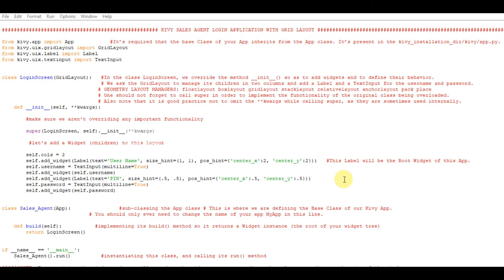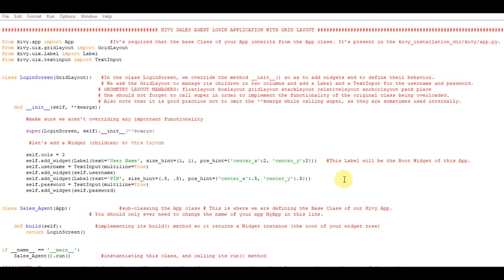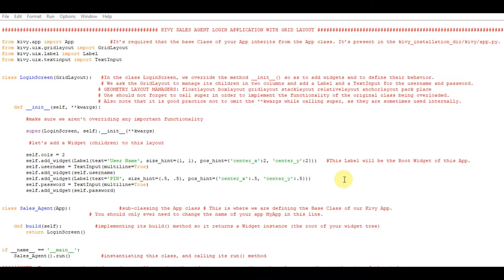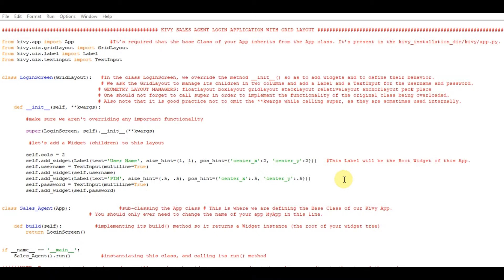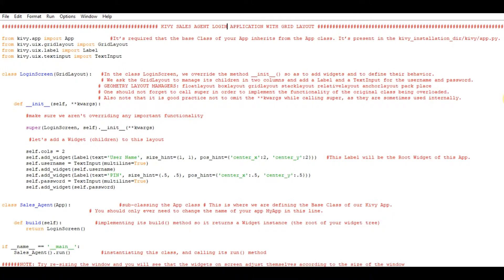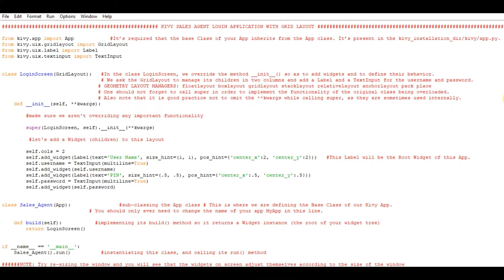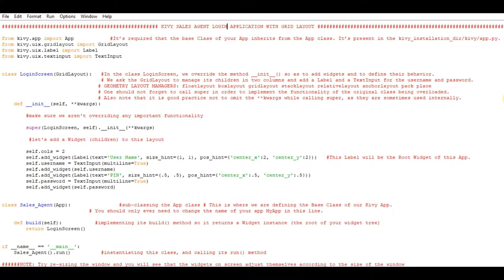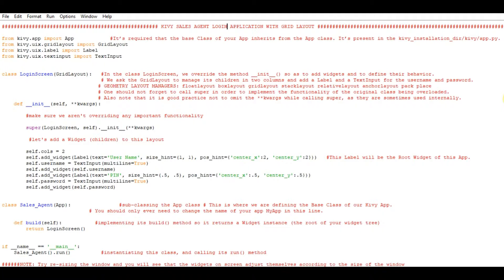My Second GUI Application (Kivy with GridLayout Manager)